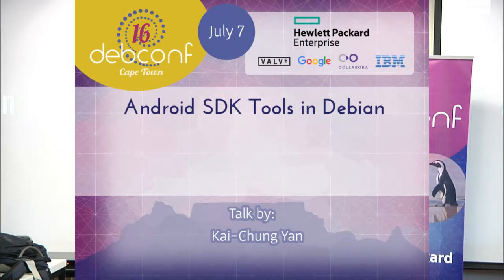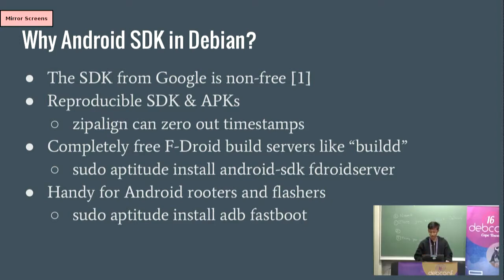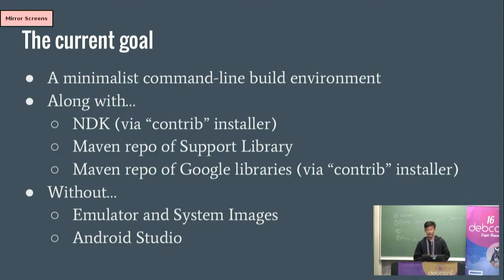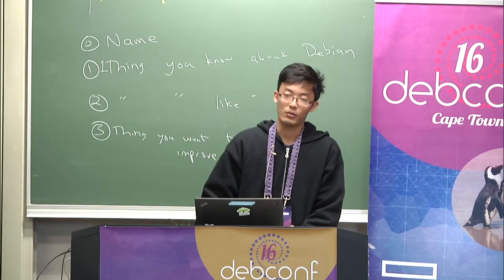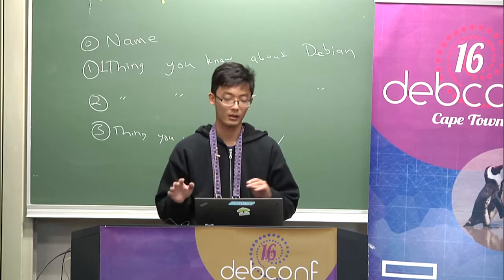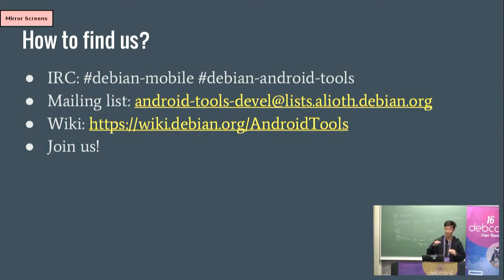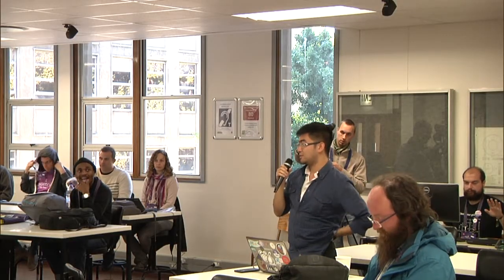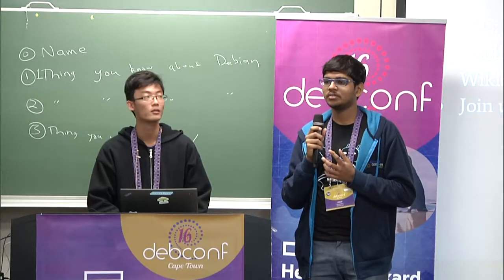Android SDK Tools in Debian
by Kai-Chung Yan

Room: Menzies 12
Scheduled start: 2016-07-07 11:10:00